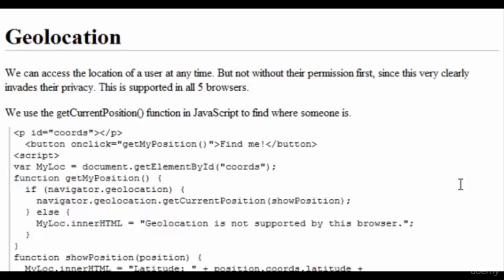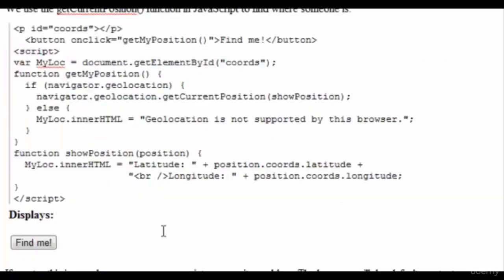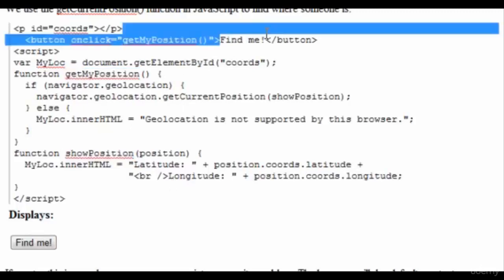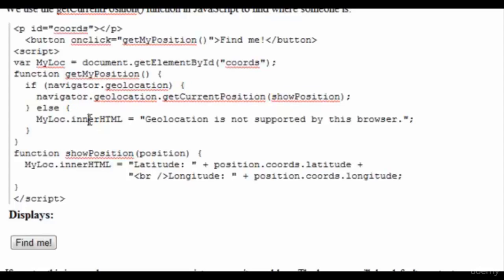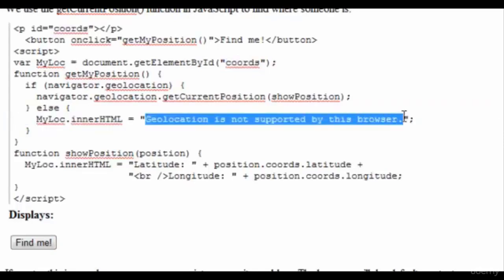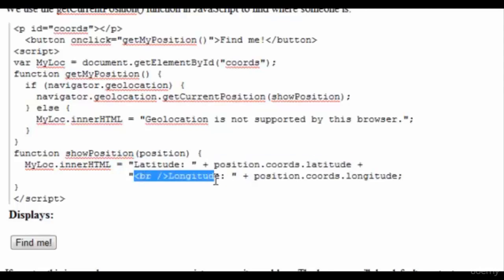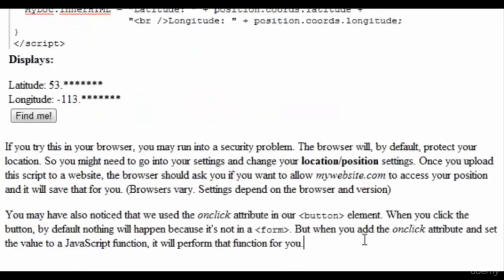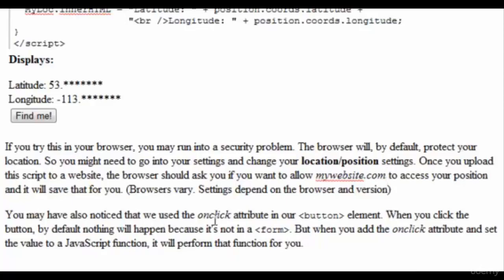User location geolocation (HTML5)